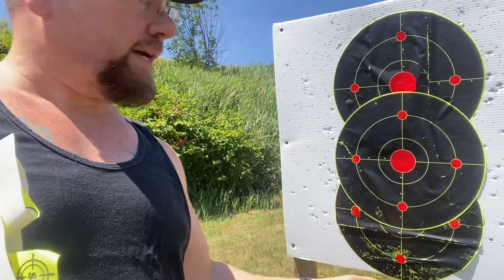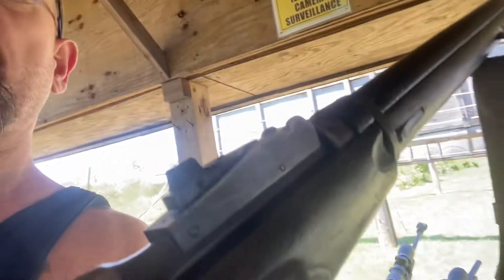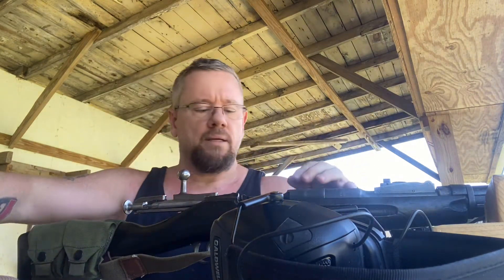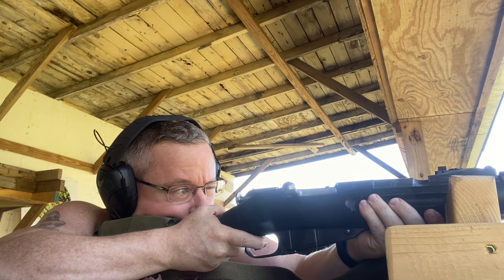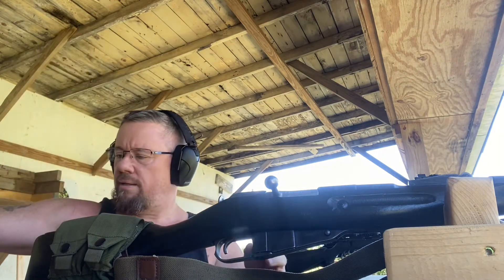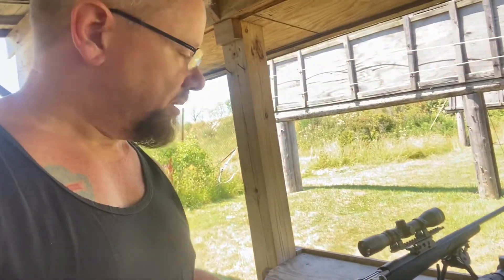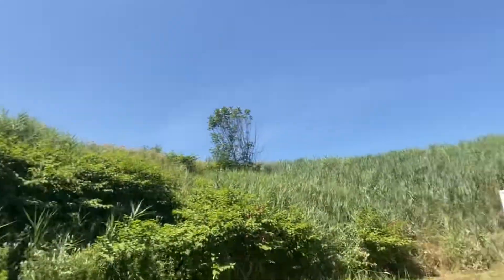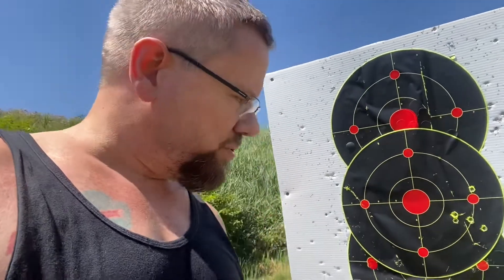84 year old Mosin Nagant group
Only mod on this is the sights. Peep sights so this 52 yr old man can see. Excluding a flyer it was a 2 inch group.  I may move the front sight a hair. But overall love this performance.